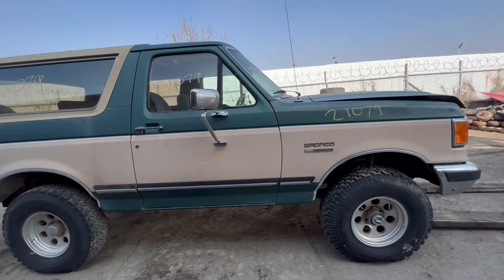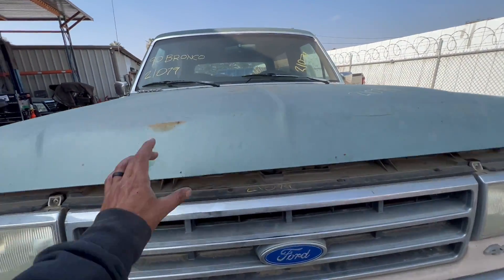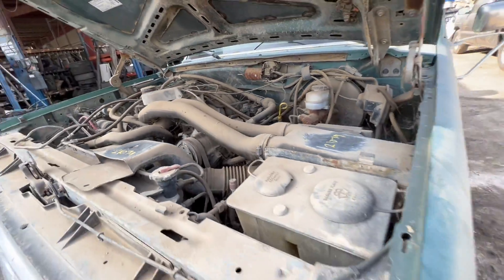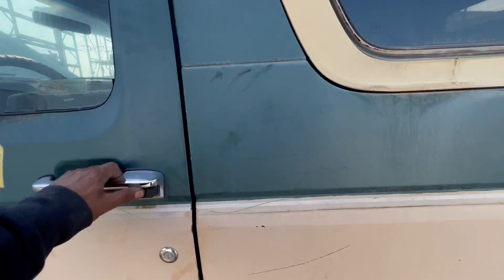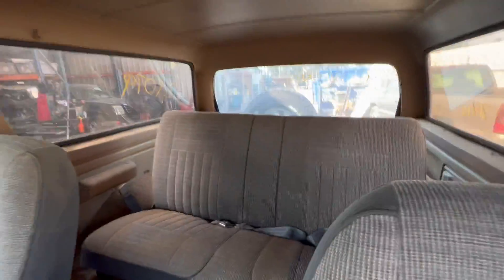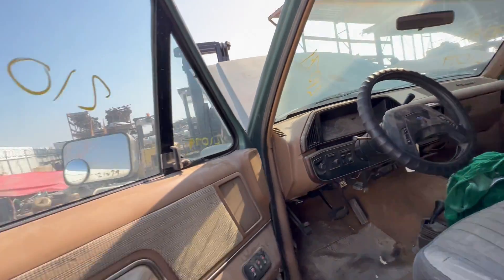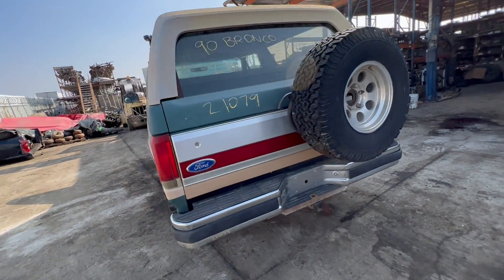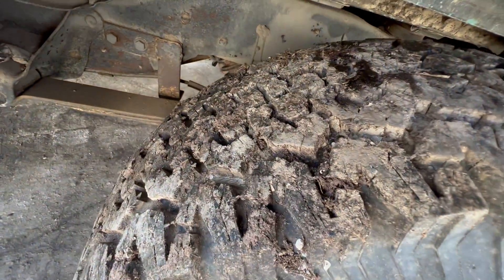Showcasing a real nice 1990 BRONCO|| All American Truck and Auto Parts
In this video we will showcase a brand new salvage vehicle that recently came in! The Vehicle is a 1990 BRONCO  || This BRONCO has extremely nice reusable exterior parts! STOCK #21080

Welcome to All American Truck & Auto Parts. Take an online tour of our auto salvage yard located in Fresno, CA. Not only do we service Fresno, CA area, but we service the surrounding counties, the state of California, and the entire country, as well. We deliver parts locally on our own trucks, same day and next day for most of our inventory. We pride ourselves on “Clean friendly service combined with quality used parts you can count on.”

We run a legal operation, licensed, insured and environmentally conscious. We care about the community and the planet we all share. We believe that Recycle, Reduce, Re-use is important and adds value to every person on earth.”